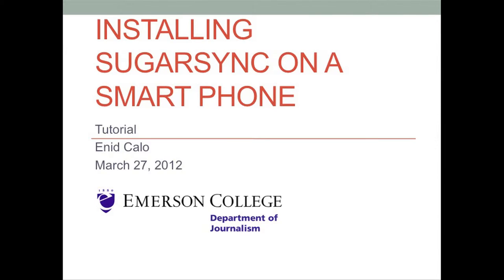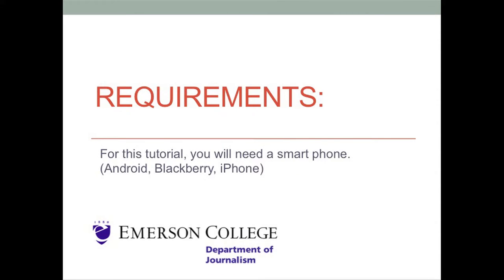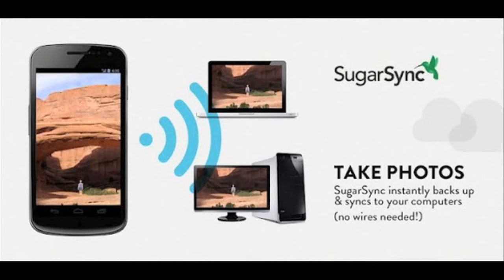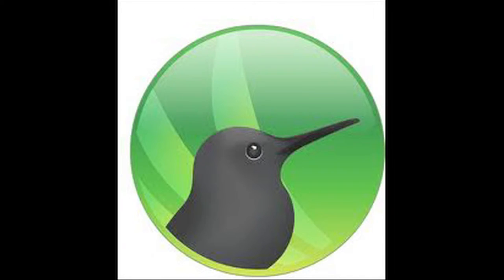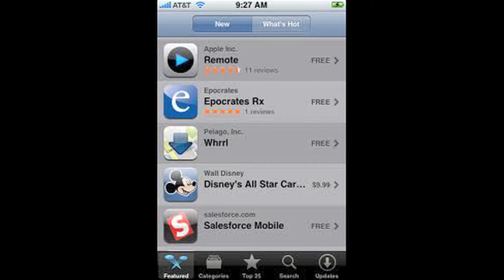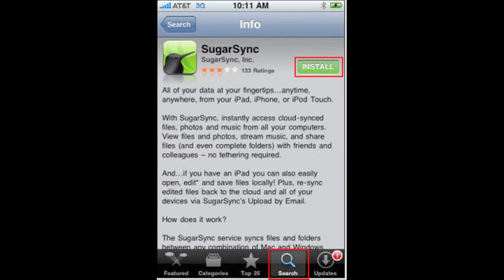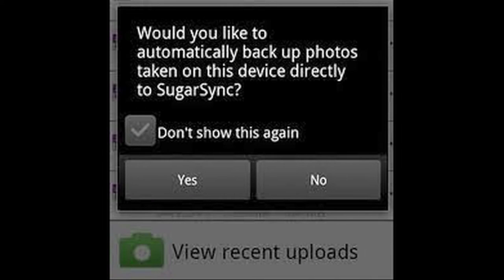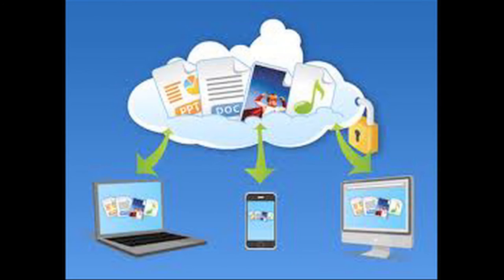Installing SugarSync on a smart phone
In this tutorial you will learn how to install SugarSync on your phone.